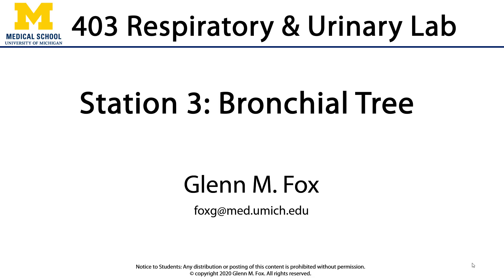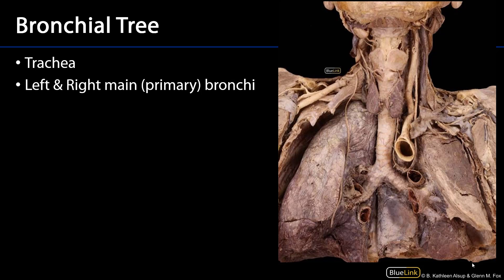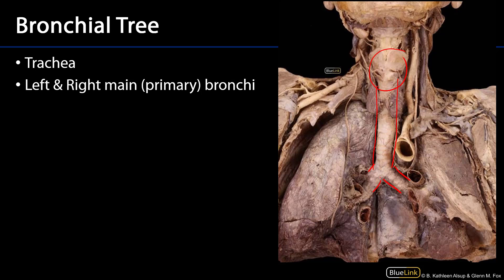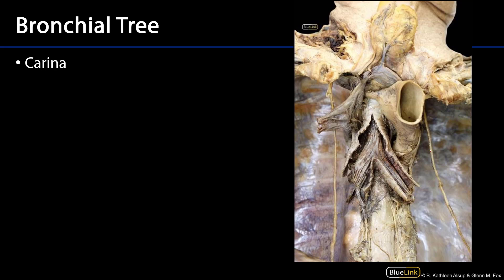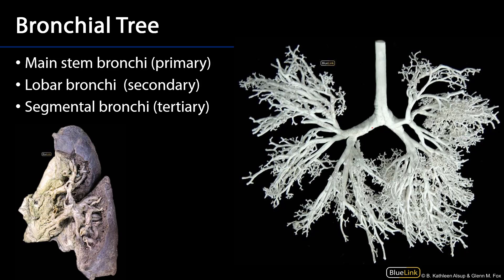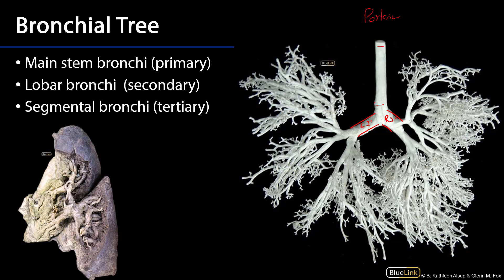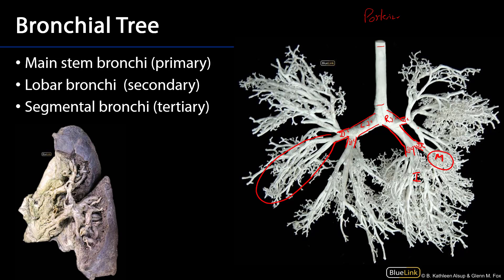Respiratory and Urinary Station 3 - Bronchial Tree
Dr. Glenn Fox discusses the bronchial tree, the third station of the respiratory and urinary lab for the ANAT 403 course at the University of Michigan.